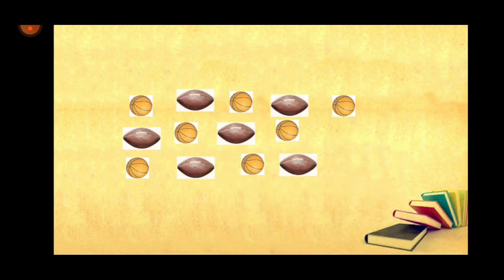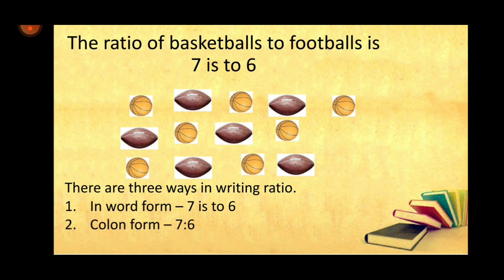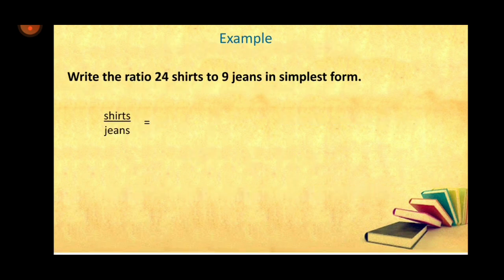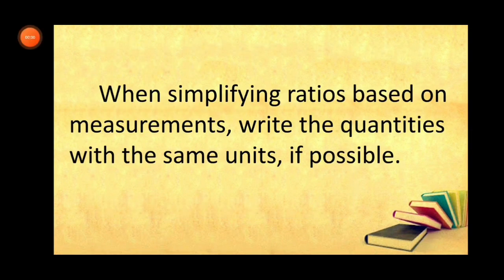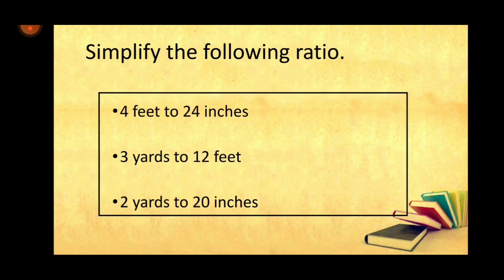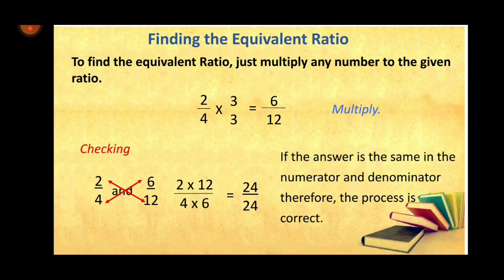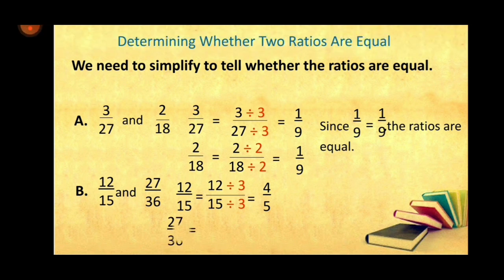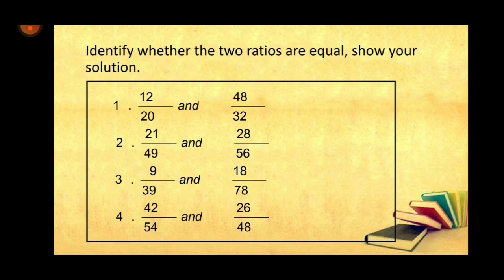UNDERSTANDING RATIO | THREE WAYS OF WRITING | EQUIVALENT | DETERMINING RATIOS IF THEY ARE EQUAL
This video helps you to understand the concept of ratio, the three ways of writing ratio, how to find the equivalent ratio, two ways in determining if the two ratios are equal.

Hope you learn something, thanks and God bless.
To God be the highest Glory and Honor.